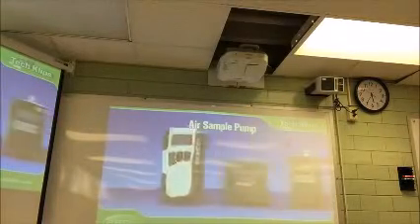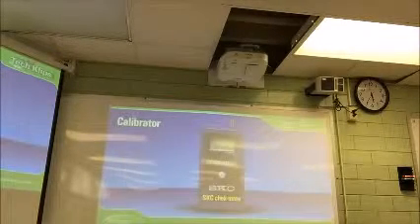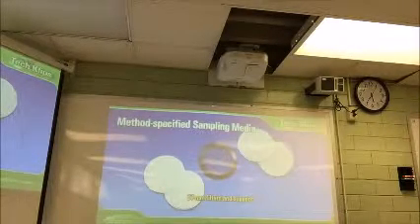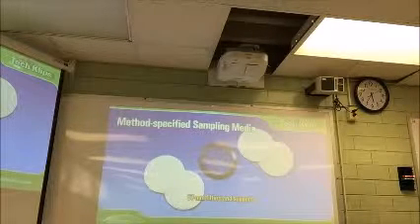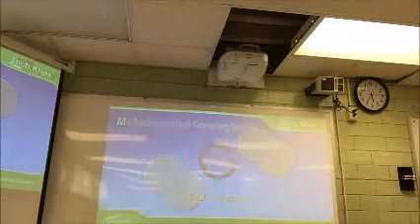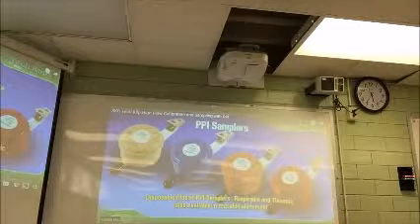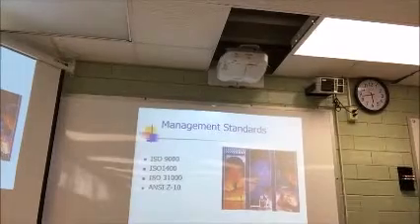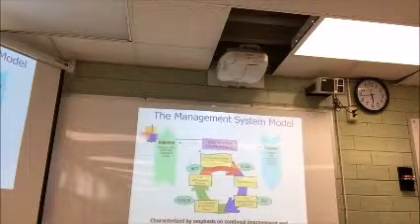04032019 ENVM 605 Video #2 WBGT Management Review